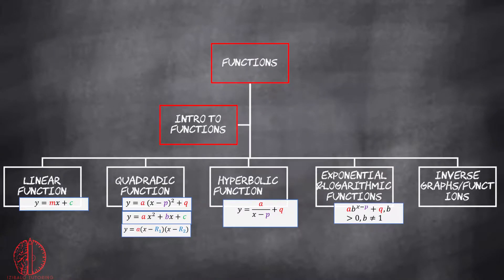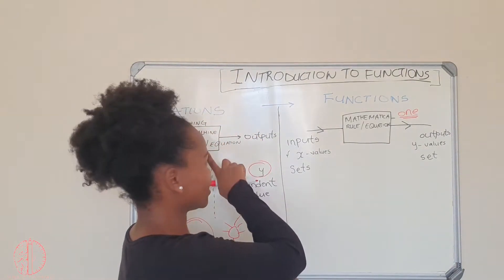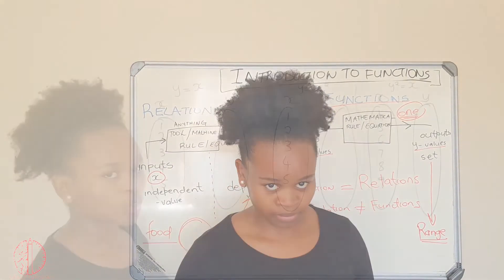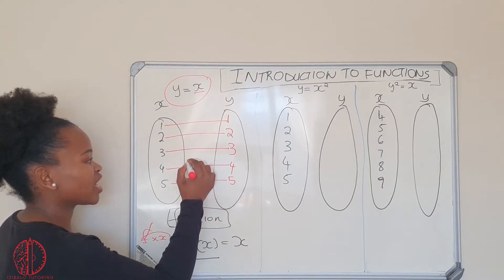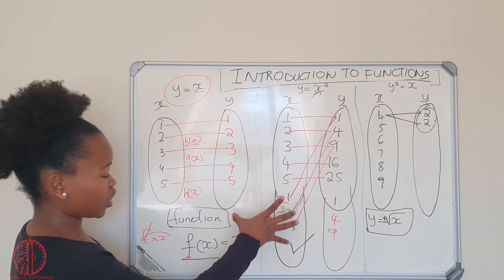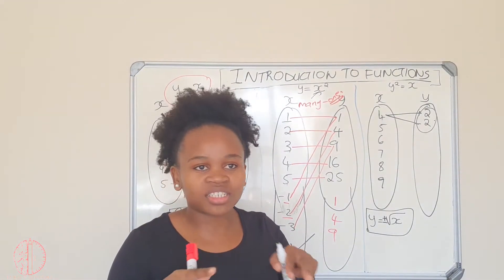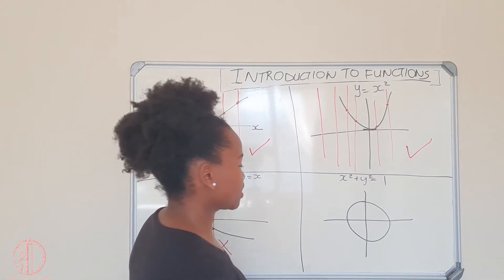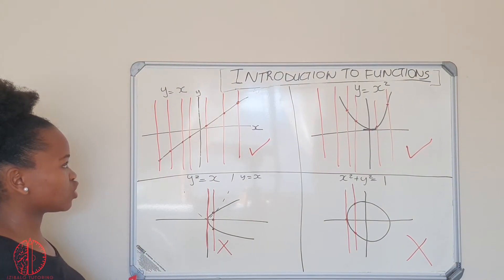Introduction to functions grade 10 -12: (Function Definition| Vertical line & Horizontal line test)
Hi guys,
 This lesson is introduction to functions and suitable for grade 10-12 learners, I will be teaching a formal definition of a function, function notation, types of functions and how to graphical test if a graph is a function using a vertical line test and also how check the type of a function a graph is.
This topic is a foundation to function and graphs topic which ways about 35 marks towards your final paper 1 exam.